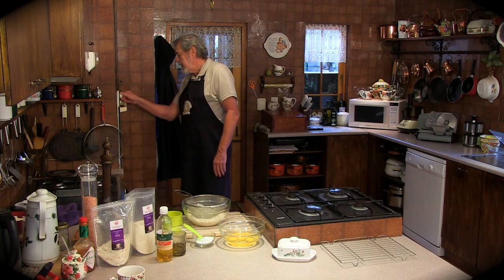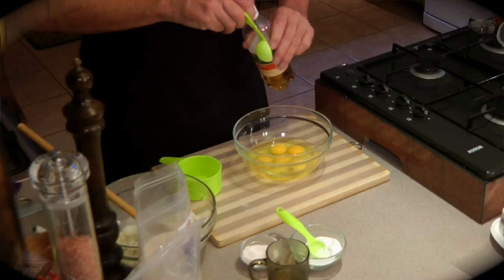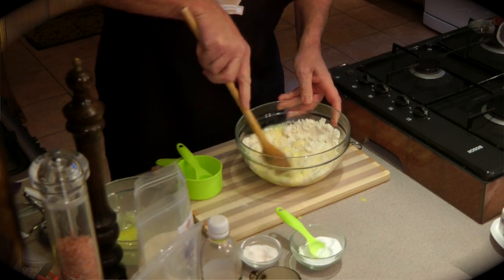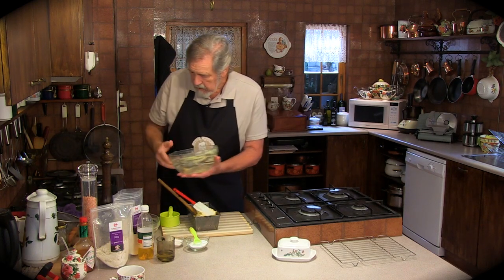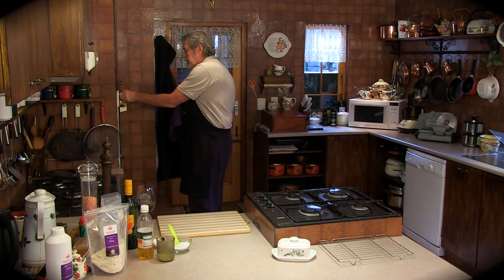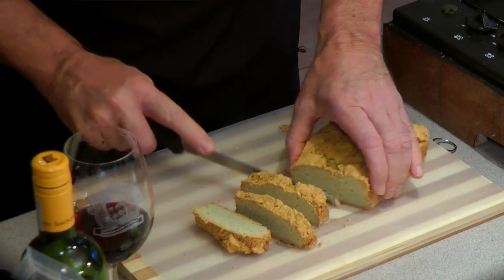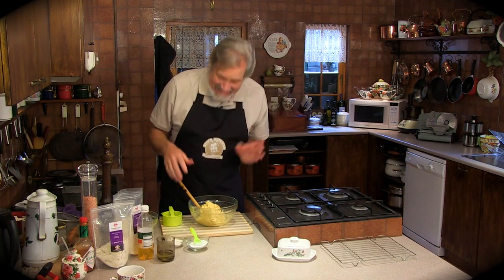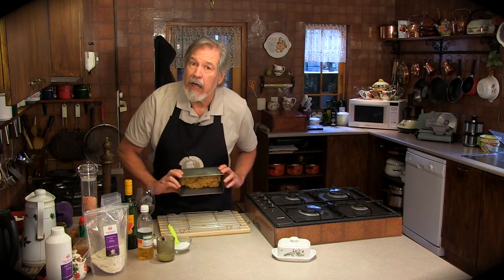Stu's Kitchen 'Banting With Friends' Bread Episode 7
When starting this great Low Carb High Fat, LCHF, lifestyle. The thing most of us worry about is what do to about bread.
Here Stu shows you a simple Banting bread recipe & don't forget to have a laugh at the end with the out takes.